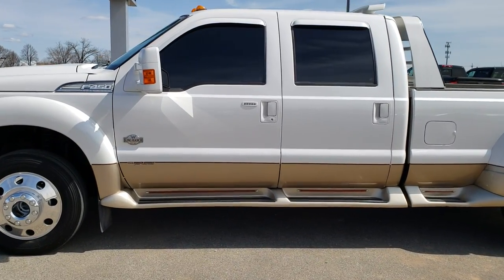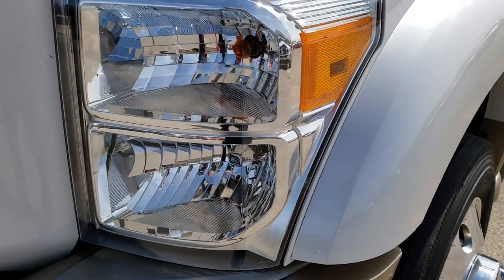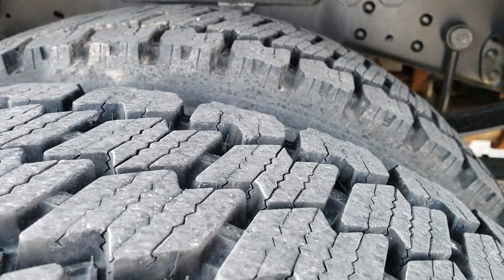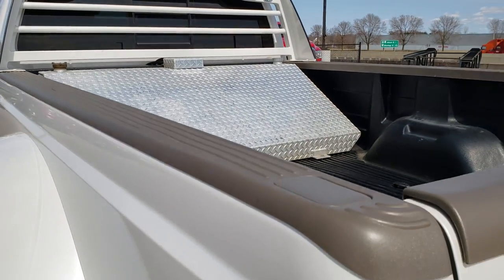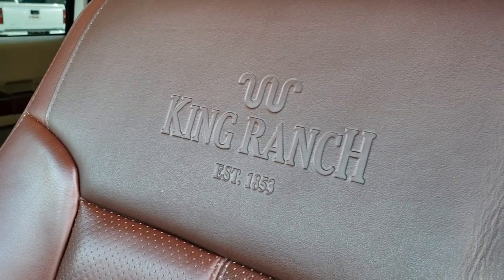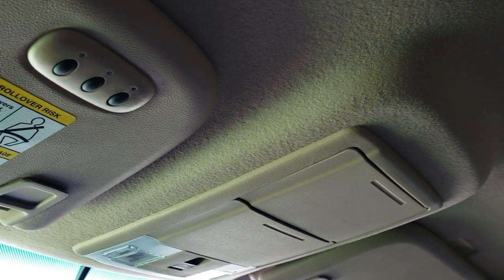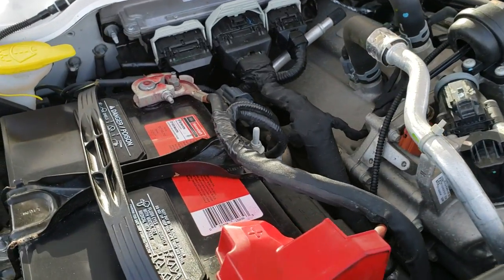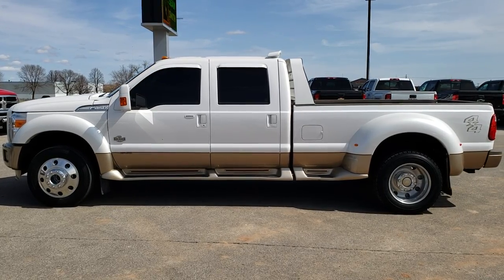2014 FORD F450 POWERSTROKE KING RANCH DIESEL WALK AROUND REVIEW SOLD! 10024 WISCONSIN SUMMITAUTO.com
2014 FORD F450 KING RANCH POWERSTROKE DIESEL IN WHITE PLATINUM TRI-COAT METALLIC OVER GOLD.

2014 FORD F450 KING RANCH POWERSTROKE DIESEL IN WHITE OVER GOLD.

STOCK: 10024
PRICE: $47,499
MILES: 45,800
MAKE: FORD
MODEL: F450
VIN: 1FT8W4DT7EEB64319
LOCATION: FOND DU LAC OSHKOSH WISCONSIN, 54937 TRUCKS ON 41

CLEAN TITLE HISTORY! 6.7 Liter V8 Powerstroke Turbo Diesel Engine, 400 Horsepower, Full Four Door Crew Cab, Long Box 8 Foot Longbox, Dual Rear Wheel Dually DRW, King Ranch Lariat Package, 6 Speed Automatic Transmission with Optional Manual Tap Shift, Turn Dial 4x4 Four Wheel Drive 4WD, Factory GPS Navigation System, Reverse Backup Camera Rearview Camera, Non Smoker, Dual Power Air Conditioned Ventilated and Heated Seats, Brown Leather Seats, King Ranch Brown Leather Seats, Captains Chairs, Memory Driver's Seat, Full Towing Package with Receiver Trailer Hitch, Wiring and Transmission Cooler Tow Package, Camper Package with Anti-Sway Bars, Gooseneck Hitch Gooseneck, 4 Upfitter Switches, Factory Brake Controller, Powerscope Tow Power Mirrors that Power Telescope and Power Fold in with Built-in Directional Signals, Traction Control System, 4.30 Gears with Limited Slip Differential, 94 Gallon Auxiliary Fuel Tank, Michelin 225/70 R19.5 Tires, Factory 19.5" Polished Aluminum Rims Premium Wheels, Four Wheel Disc Brakes, Aftermarket Running Boards, Drop-in Bedliner, Bedrail Covers, Clearance Lights, Fog Lights, Raise Assist Tailgate, Reverse Sensors, Securicode Driver Side Doorcode Keyless Entry, Vent Shades, Locking Tailgate, Billet Grill, Moon Visor, AM / FM Radio Tuner, Sirius/XM Satellite Radio Capabilities Sirius / XM, CD Player, MyFord Touch System, Sony Premium Audio Sound System, Microsoft SYNC System with Bluetooth, Hands-Free Audio System Blue Tooth, Factory Subwoofer, SD Card Slot, USB Jack Portable Audio Connection, Keyless Entry with Factory Remote Start, Power Sliding Rear Window Rear Window Defroster, Adjustable Height Seatbelts, Driver and Passenger Front Air Bags, L.A.T.C.H. Child Safety System, Side Curtain Air Bags SRS Safety Restraint System, Multi-Function Steering Wheel Controls, Homelink System with Three Programmable Buttons for Garage Doors, Lighting Systems & Security Systems, Compass, Outside Temperature Display and Mileage Display, Power Adjustable Pedals, Factory Floormats, Storage Compartment Under Rear Seats, Woodgrain Dash And Door Trim, Air Conditioning AC, Cruise Control, Power Locks, Power Windows, Automatic Headlights Autolamp, Tilt/Telescope Steering Wheel, 110V / 150W Auxiliary Power Outlet, White Platinum Metallic Tri-Coat over Gold two tone paint scheme! Clean Autocheck! Very very clean inside and out! This is one of the sharpest 2014 Ford F450 crewcab longbox duallie diesel trucks we have ever had on our lot! Make your move before this super clean 4wd is gone!

STOCK: 10024
PRICE: $47,499
MILES: 45,800
MAKE: FORD
MODEL: F450
VIN: 1FT8W4DT7EEB64319